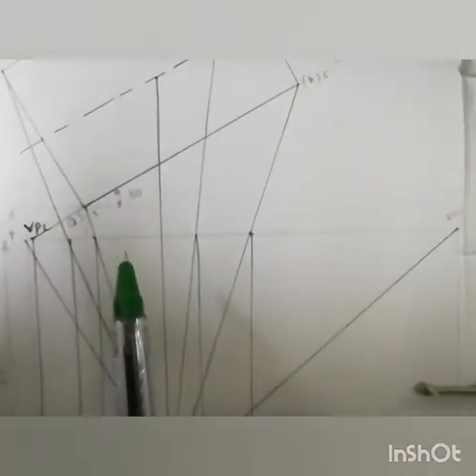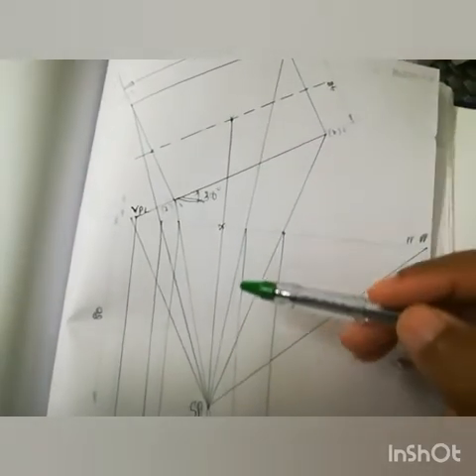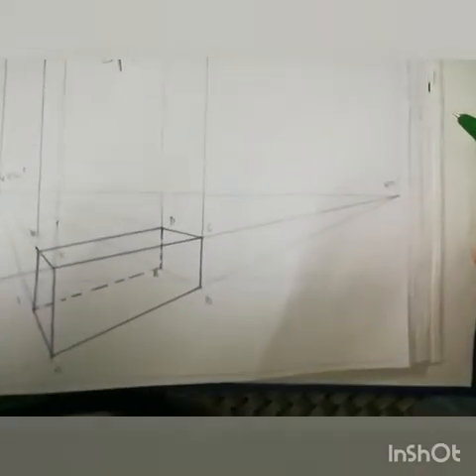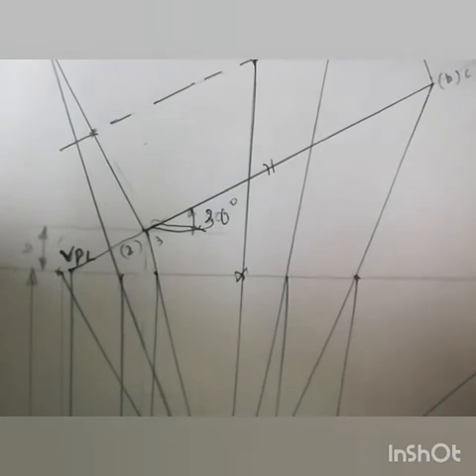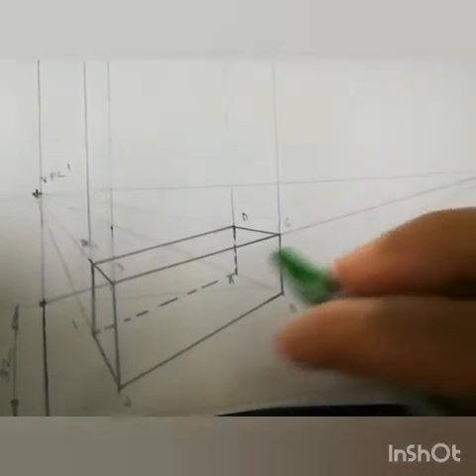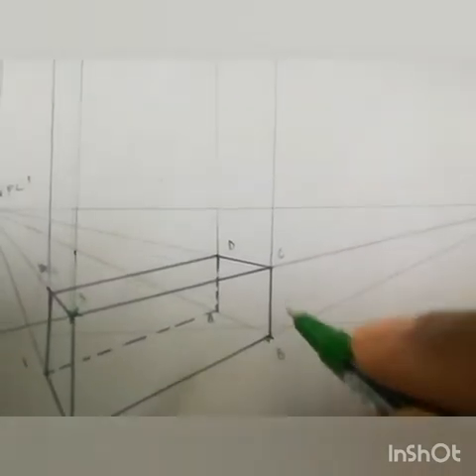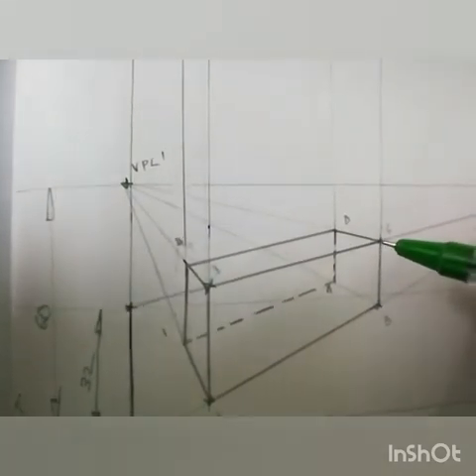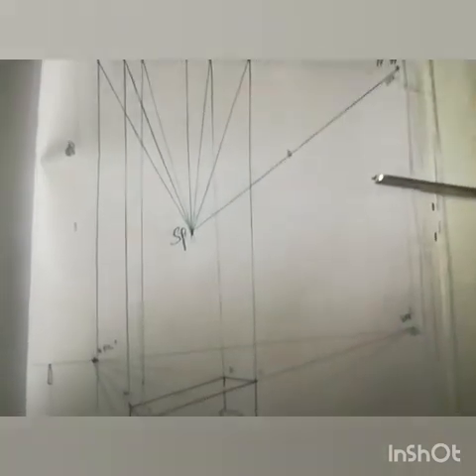Perspective, problem no. 6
Vanishing point method-Rectangular prism